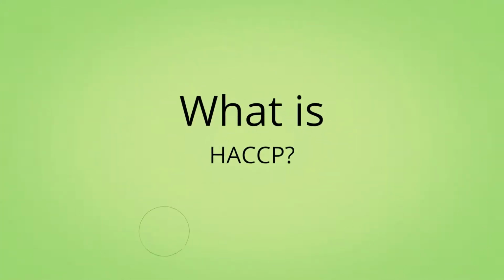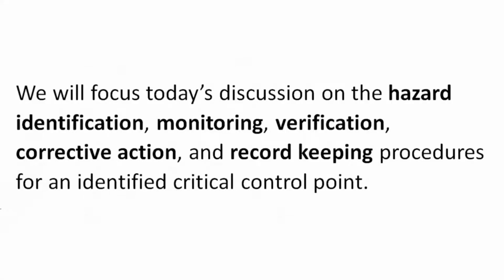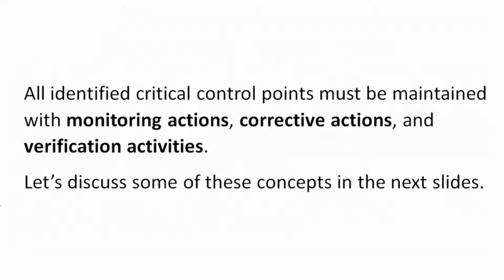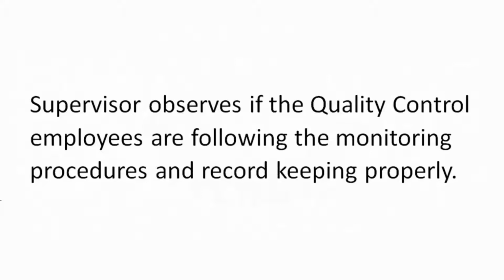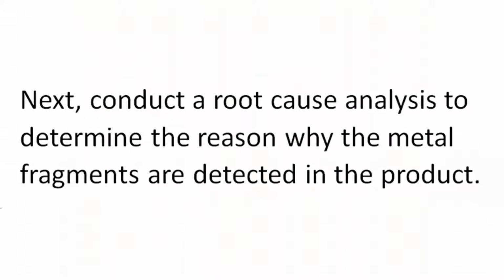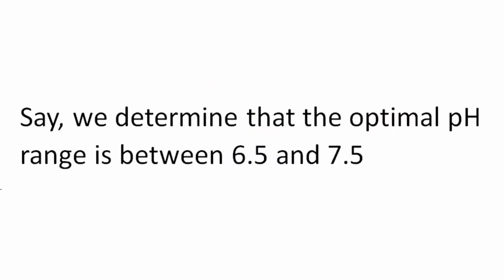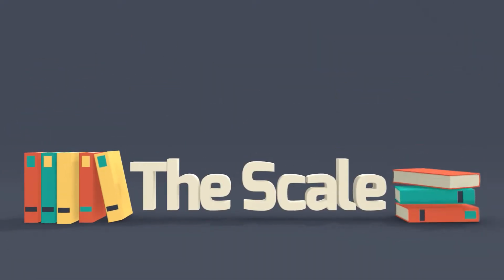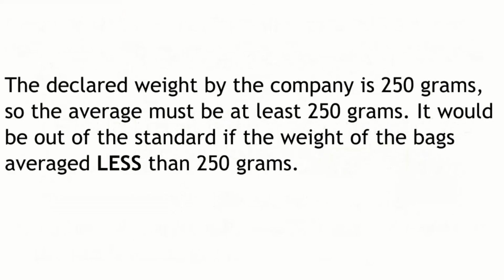Demo - Quality Control by Carmelo I. Colón / Food Manufacturing and Processing Facilities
Staffing & Recruitment - Monterey / Santa Cruz / San Benito County

We are fully committed to the agricultural manufacturing and processing food industry to provide only high quality and highly skilled candidates to meet food safety standards.

We provide Quality Control/Assurance Technicians, Sanitary Technicians, General Workers, and more.

We focus on excellence in training our candidates.

We believe in the education of our candidates, adapting to their cultural background and their diverse educational levels.

Any candidate is considered ready to work before approving the proper training.

Our training program is structured on a high level of academic achievement, giving an important weight to the cultural dynamics. In short, we make sure that all instructions are set out in a way that can be understood by each future candidate.

Our candidates must achieve a minimum score of 70%, evaluated through a rigorous written exam, carried out under the supervision of a qualified team to successfully finish the training.

We follow strict teaching/training standards - with curricula that encourage excellence in performance:

I.  GMP (Good Manufacturing Practices)
Food Safety
Food Hygiene
                 a) Employee health
                 (b) Good hygiene practices
and more

II. Employee safety
PPE
LOTO
Proper lifting technique
Handling / Application and storage of chemicals and more